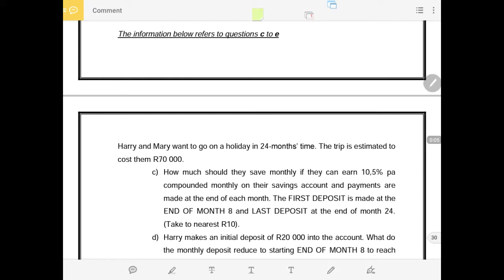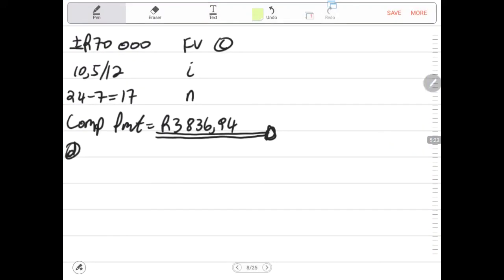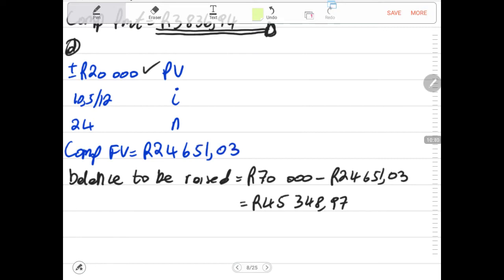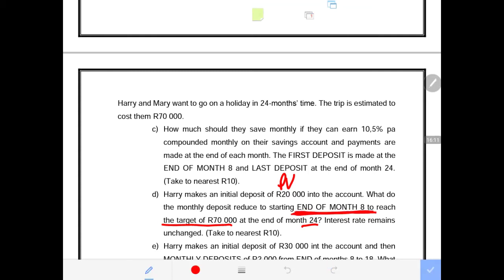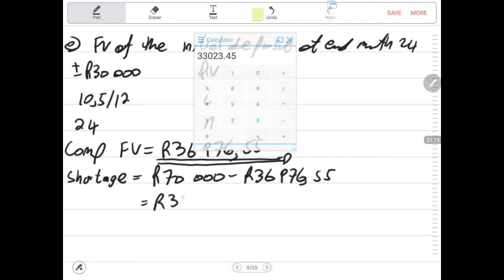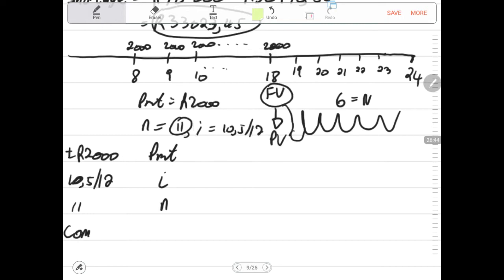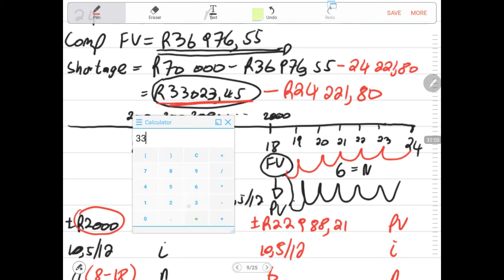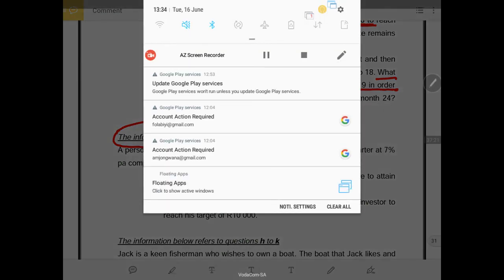Future Value of Annuity Exercise 3.2 e, f, & g